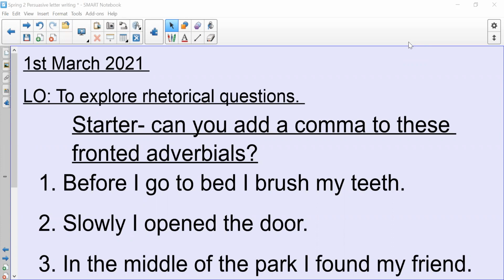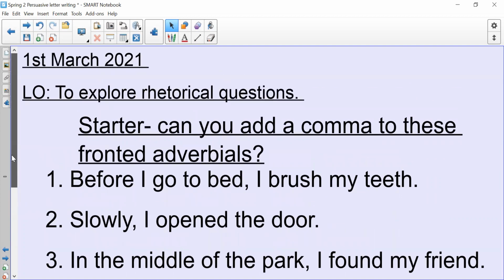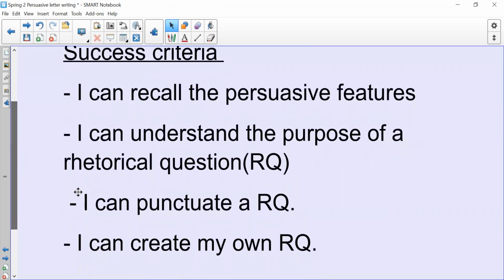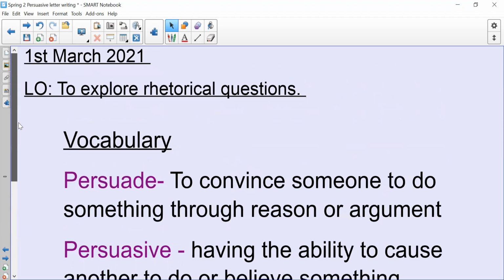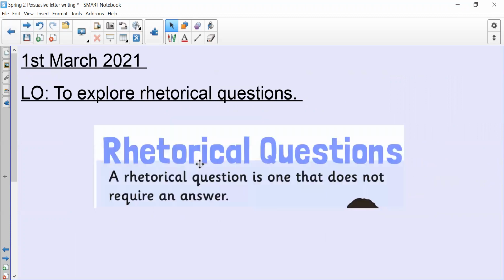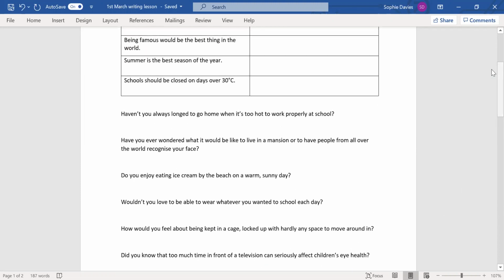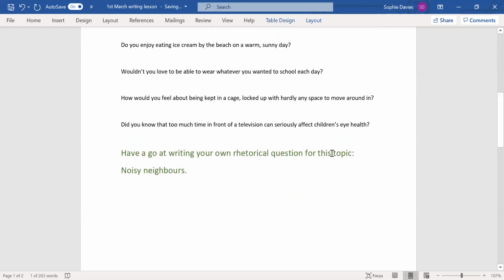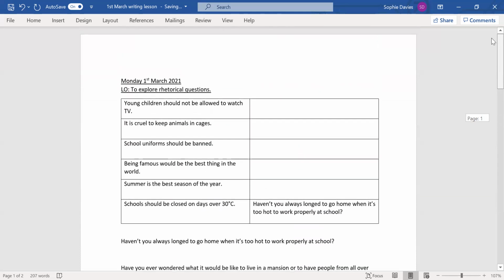Year 3- Writing lesson- 1st March